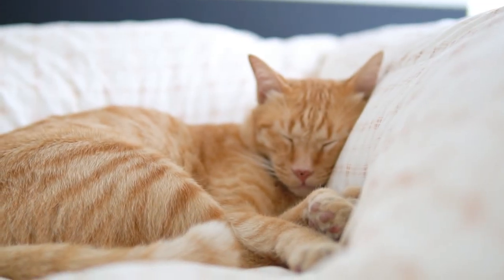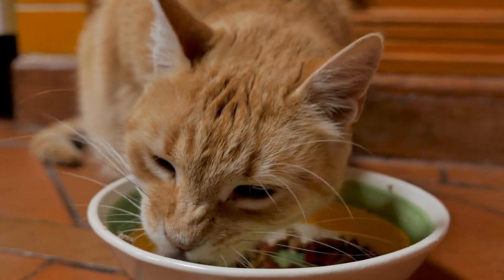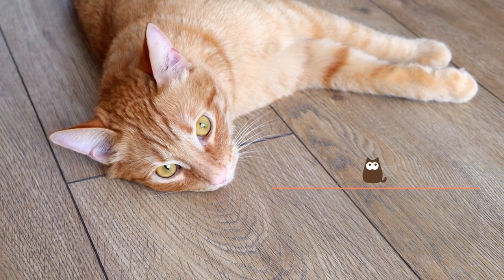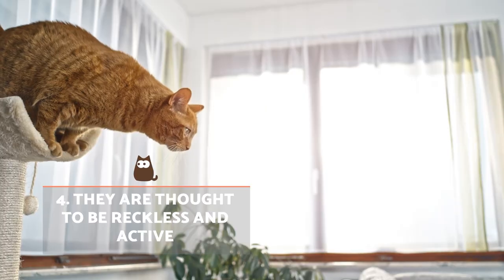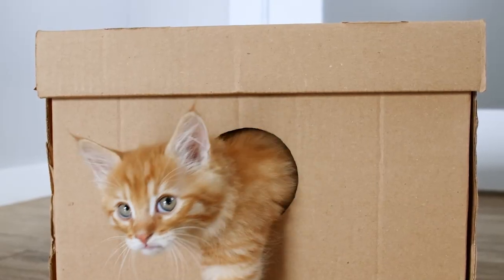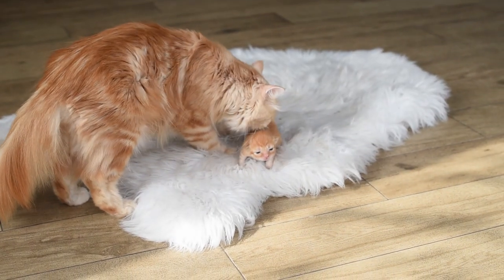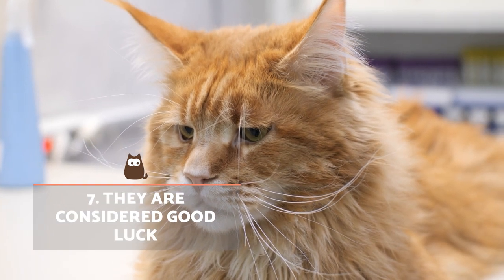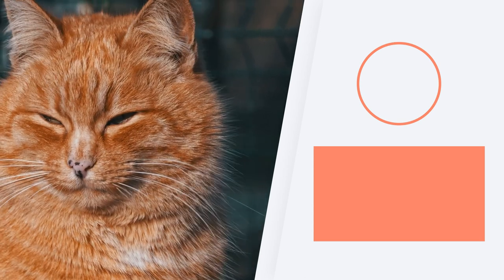7 FACTS About ORANGE CATS 🐱🧡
🐈 Orange cats are very popular felines, being found all over the world. Although not a breed in themselves, these 7 amazing FACTS about ORANGE CATS show there are somethings these cats share which make them unique. While there are also many myths about orange cats, we learn some of these facts about orange cats to see what is true.